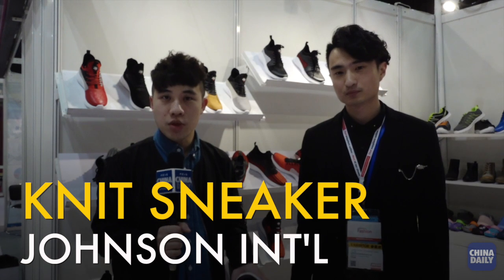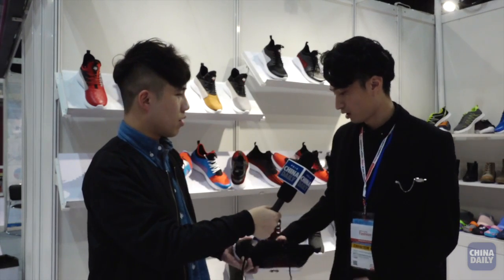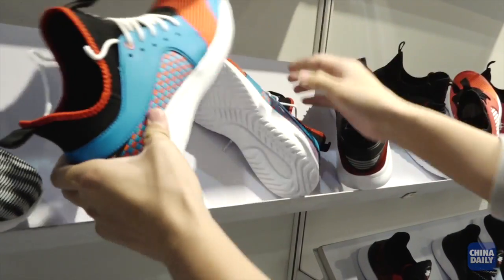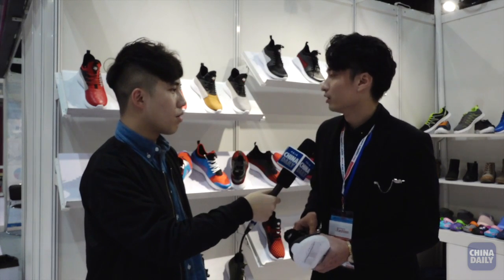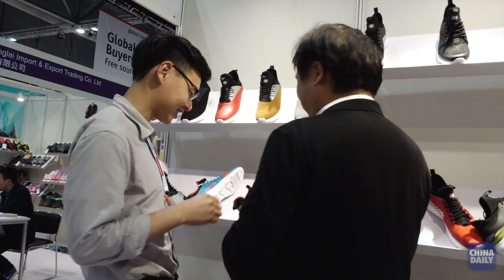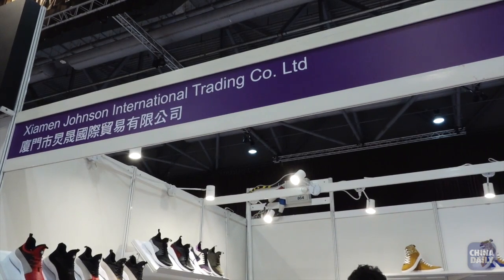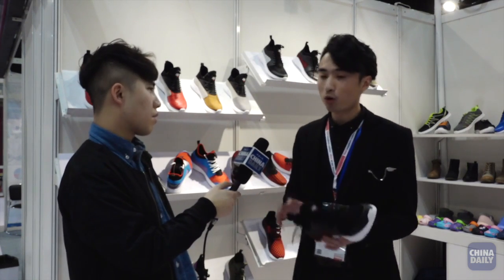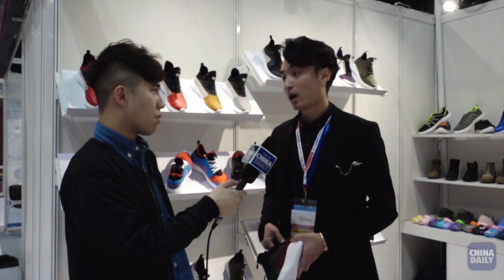Knit Sneaker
Knit Sneaker is handmade shoes produced by Johnson International. It is specifically made for young generations with the designing theme of Joker.